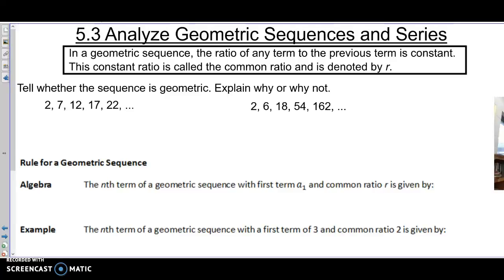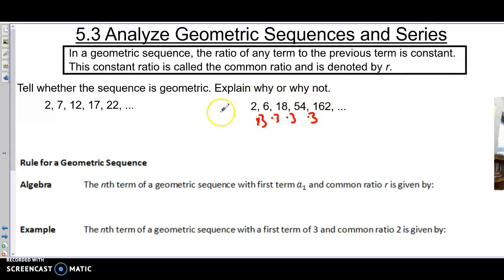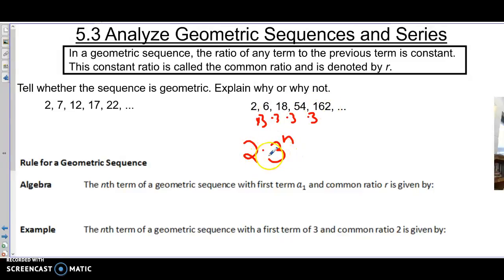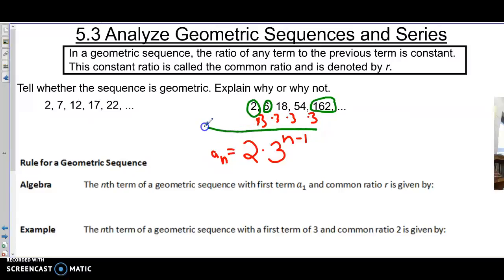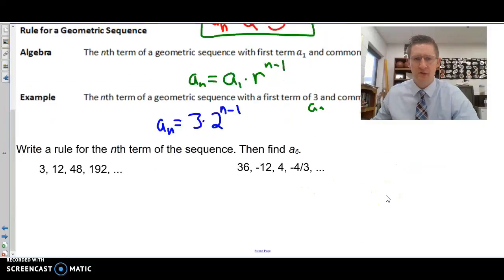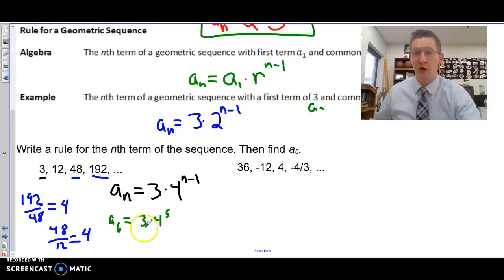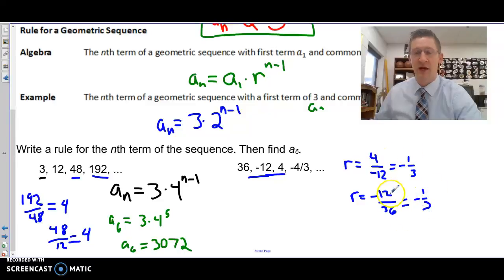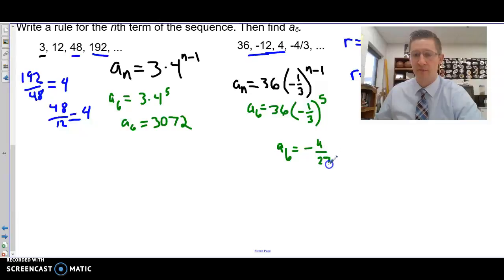5.3 Geometric Sequences (part 1)